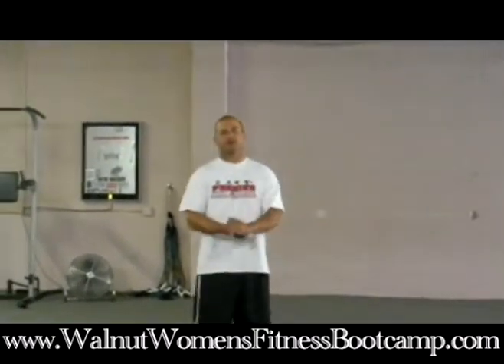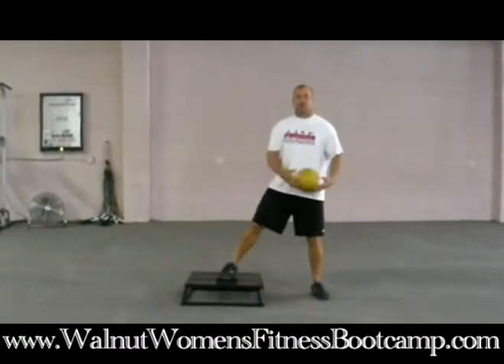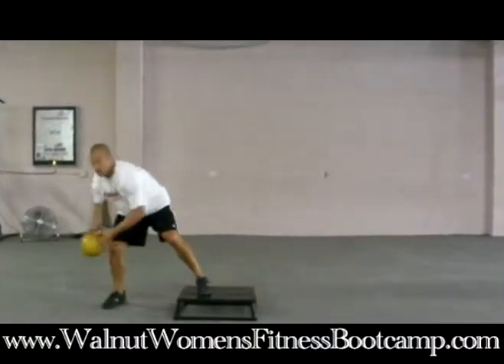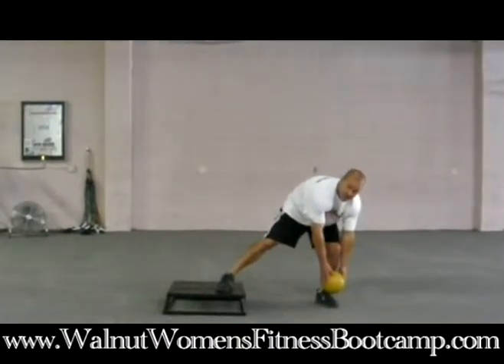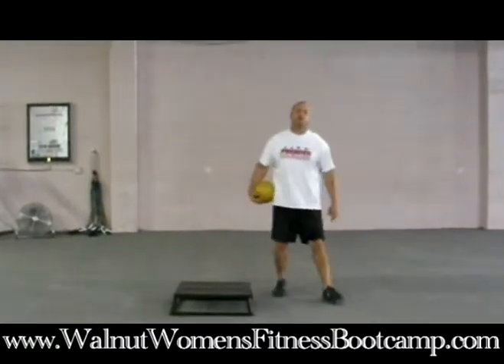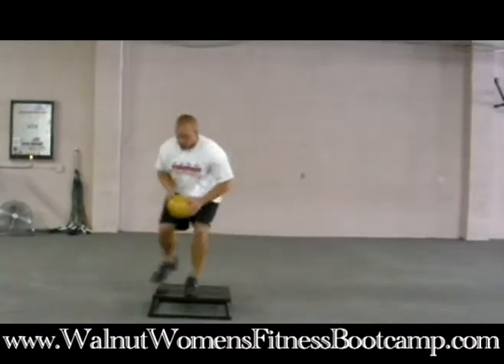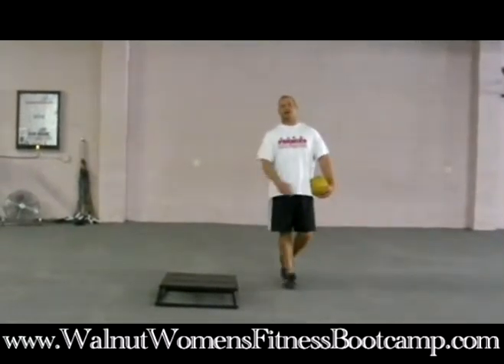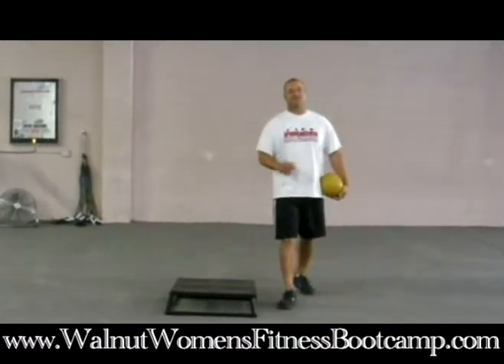Phillips Ranch Women's Bootcamp Personal Trainer91766